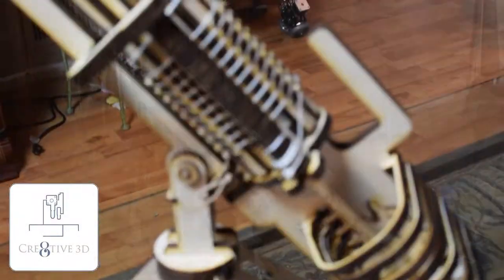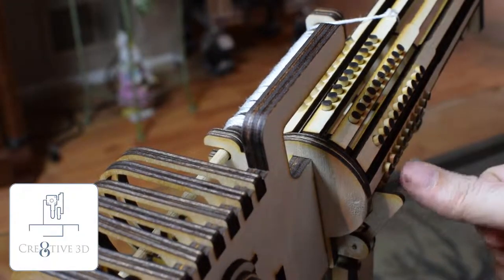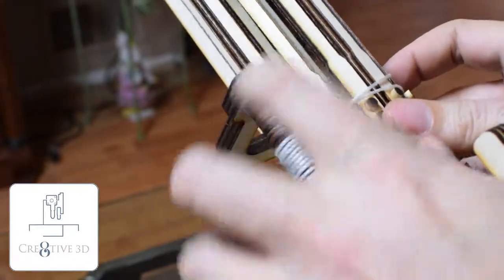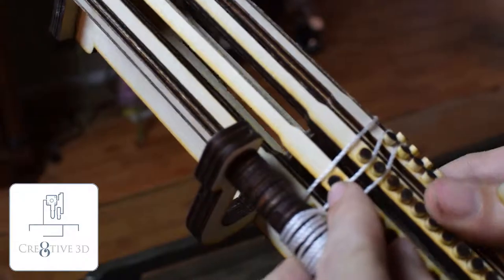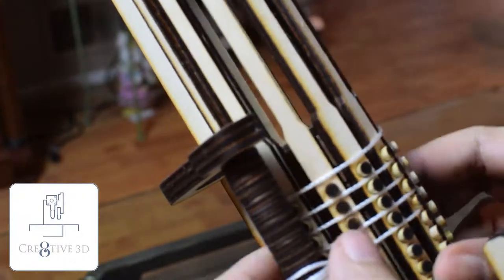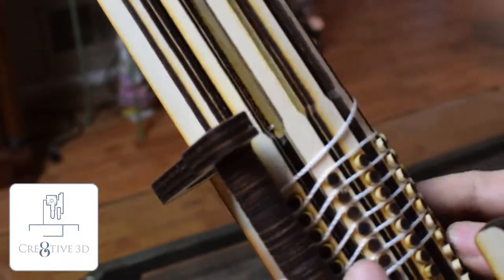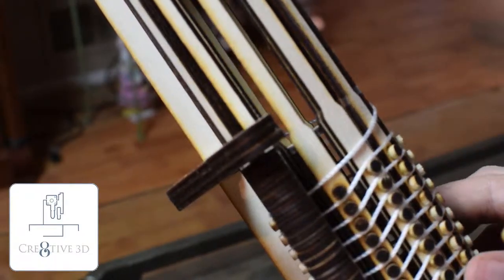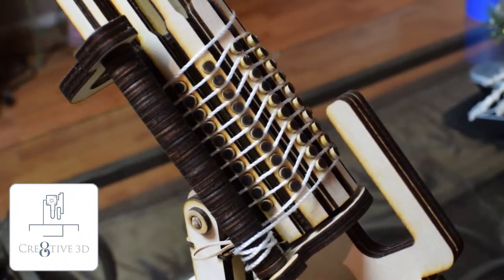Winding - 120 Shot Rubber Band Gatling Gun